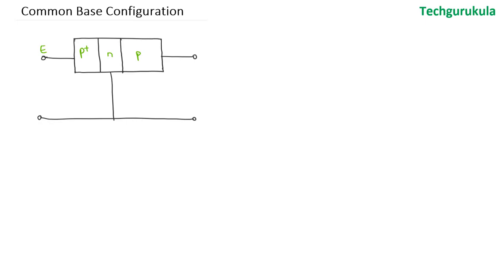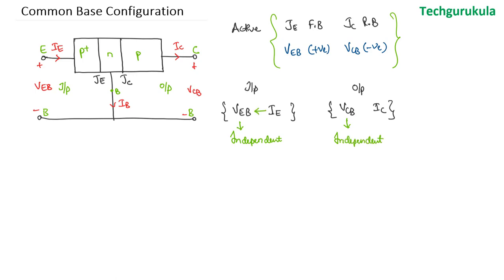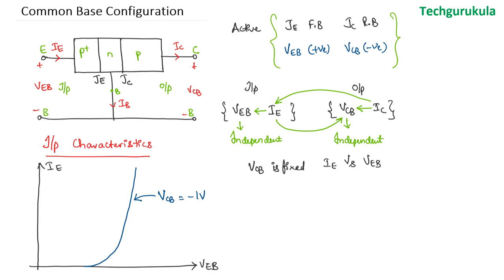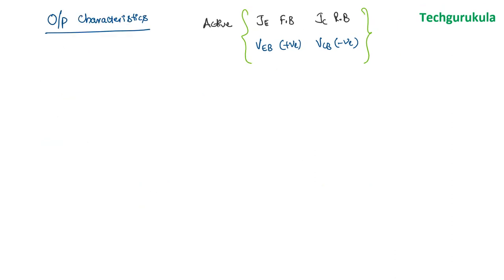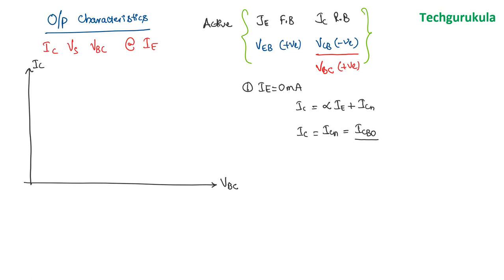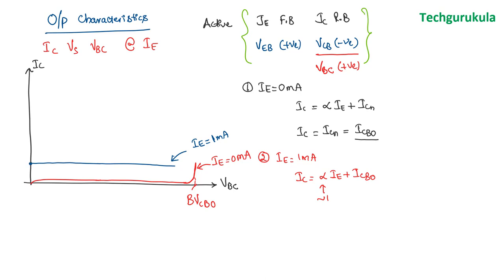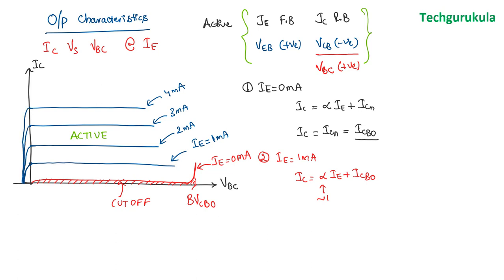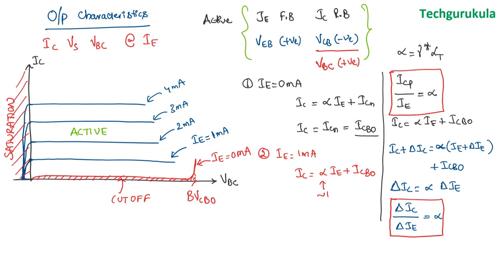Electronic Devices: BJT - Common Base Configuration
Common Base Configuration of a BJT and it's current voltage characteristics are explained.